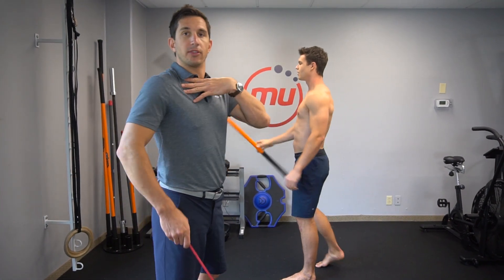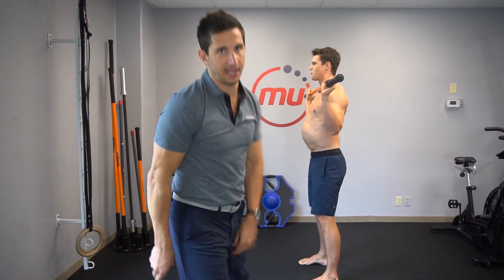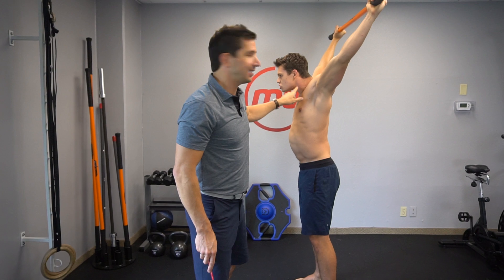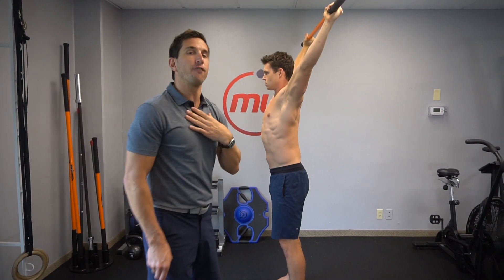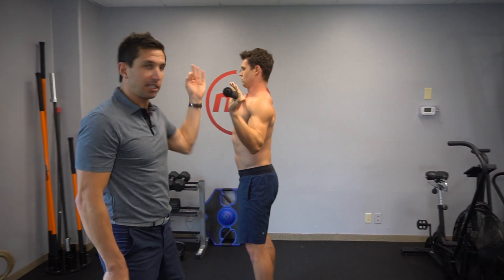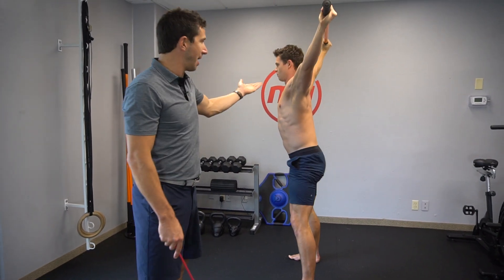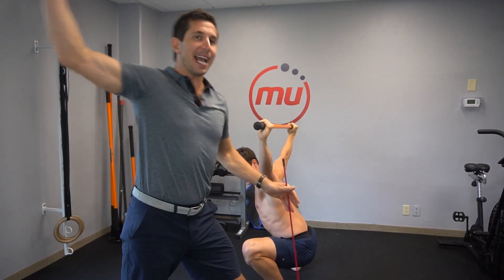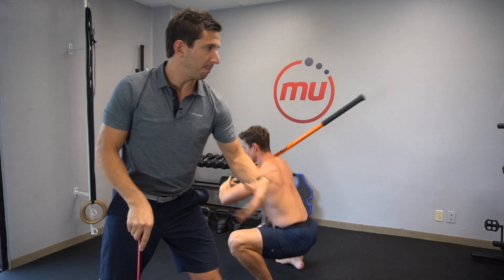Neck and Shoulder Week - Day 5 -MoveU